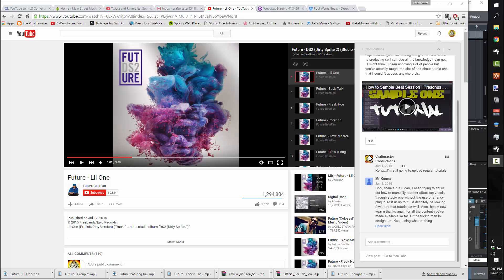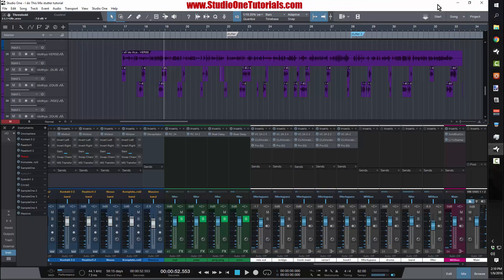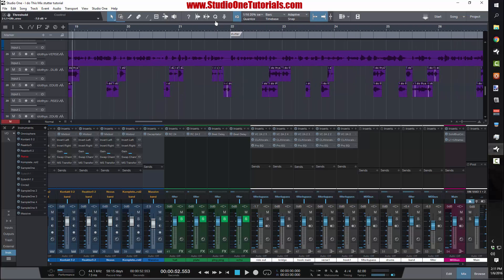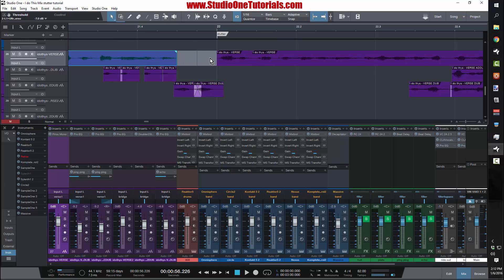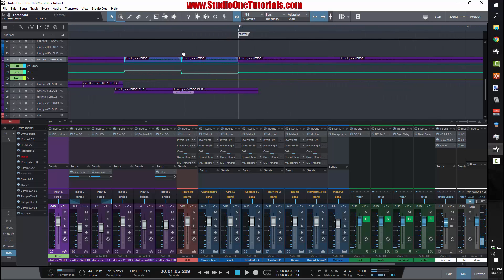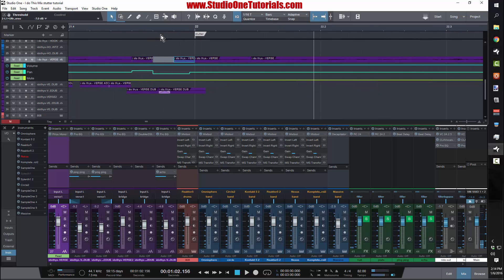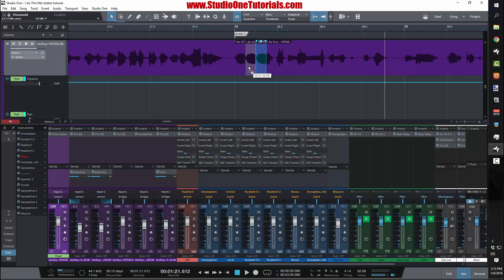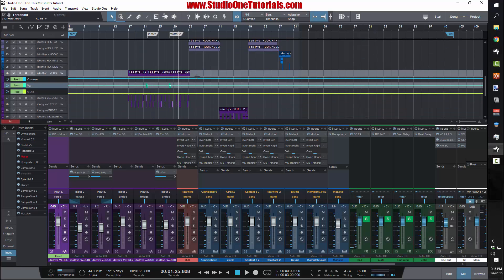How to Stutter Vocal Effecet| Presonus Studio One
In this edition we take a look at how to stutter vocals in studio one. Using this simple method can bring an industry sound to your tracks!